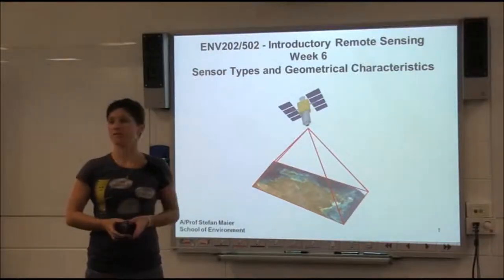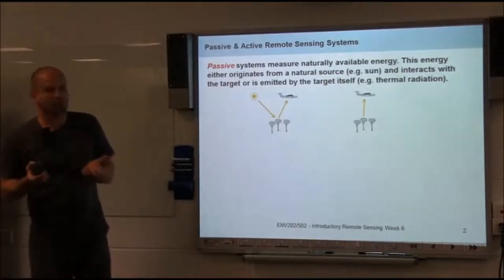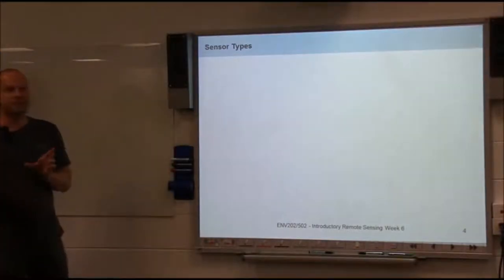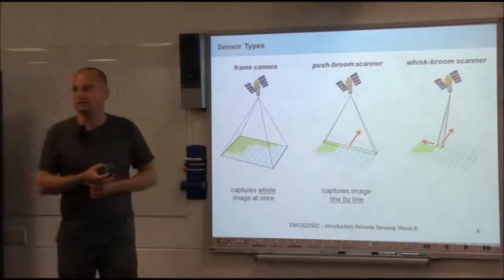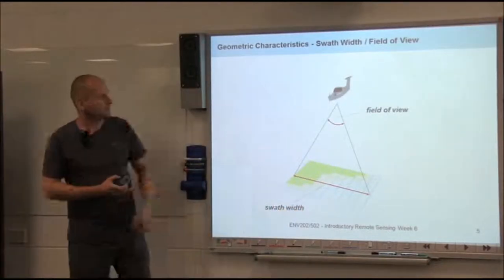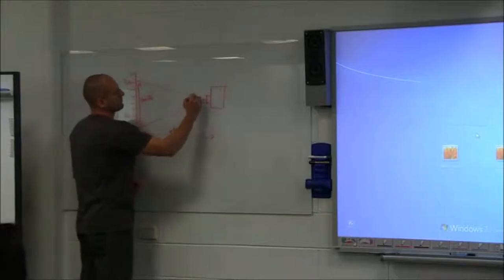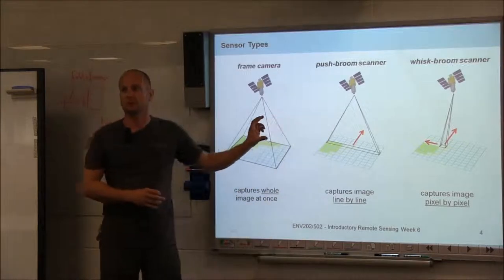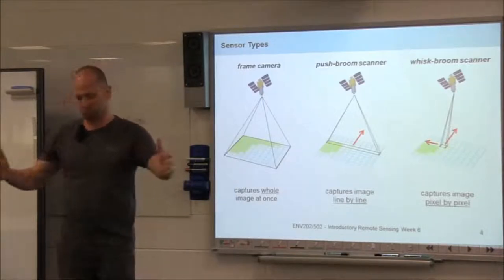Sensor geometric characteristics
Discussion lead by Assoc. Prof. Stefan Maier